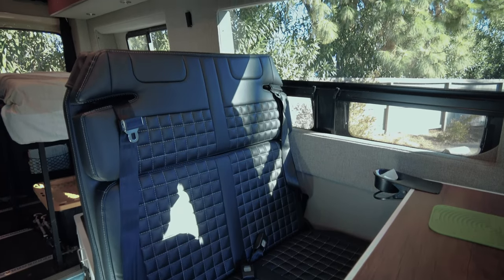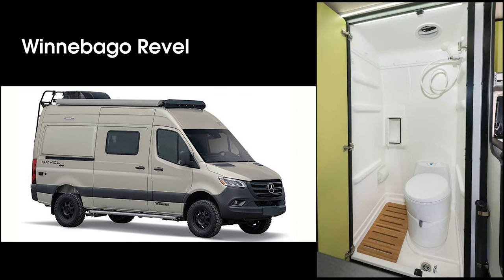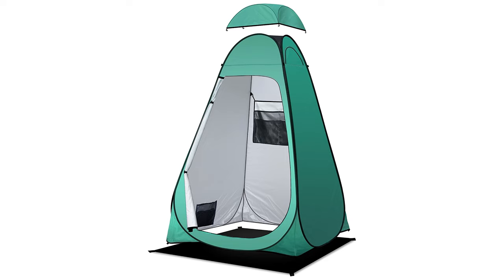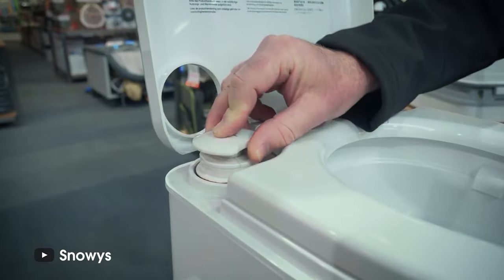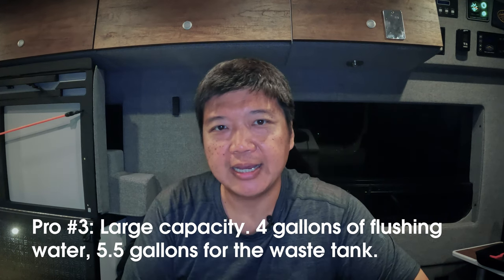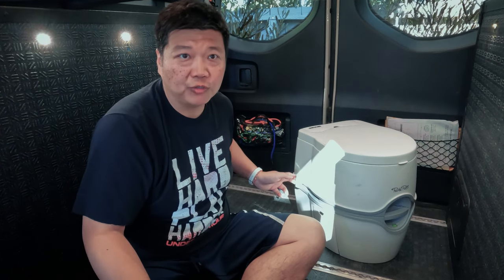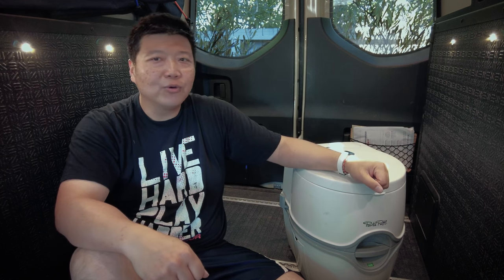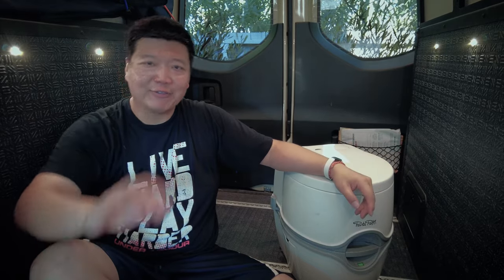Let's Talk About My Storyteller Overland Van Toilet Setup - Thetford Porta Potti 565E Review.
You asked for it, so here it is, my Storyteller Overland van toilet setup. I discuss which toilet I ended up using, my real life experience using it, and the pros and cons.

Gears that appear in this video:

Thetford Porta Potti 565E

Dometic Premium Holding Tank Treatment

My favorite hand truck, Cosco Shifter Multi-position Folding Hand Truck

Cameras used:

Nikon Z7ii

GoPro Hero 10 Black

DJI Pocket 2